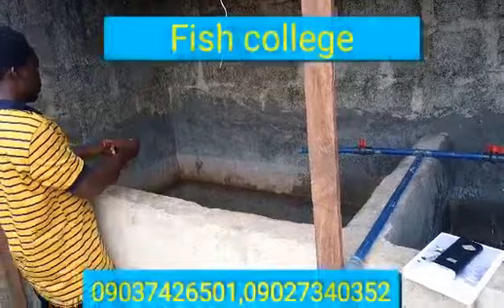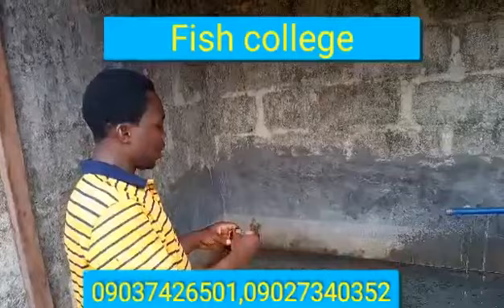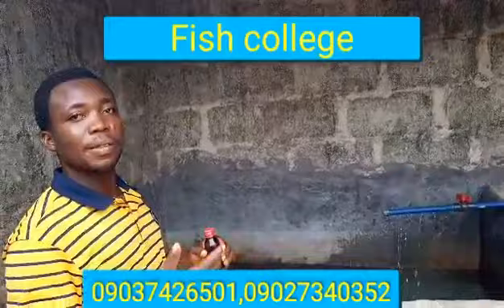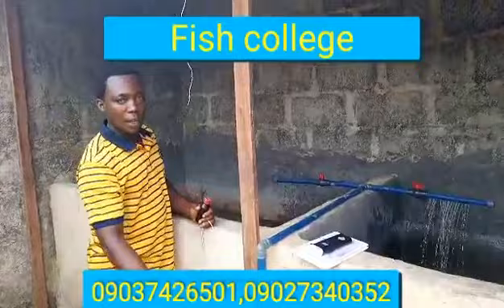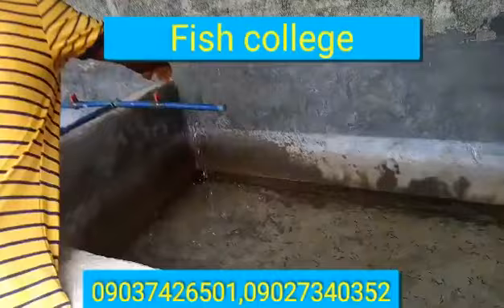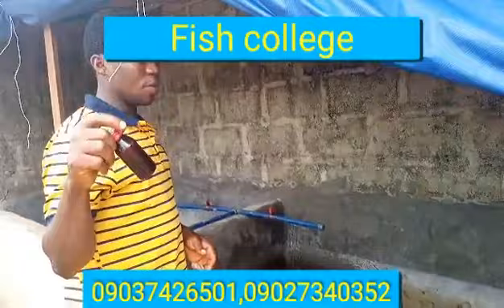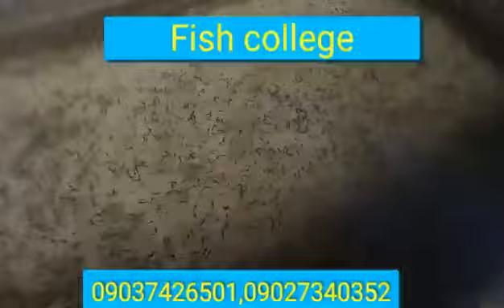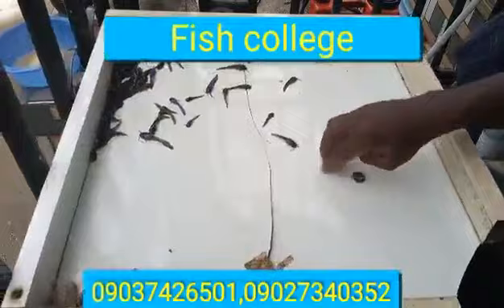How to manage Catfish fry to fingerlings stage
Catfish fry are the newly hatched fish , managing them to fingerlings stage requires great carefulness to avoid having mortality.this clip is a lecture on how you can manage your fry successfully to fingerlings